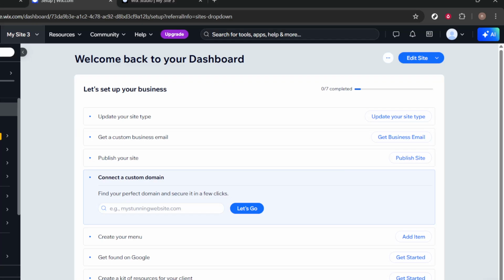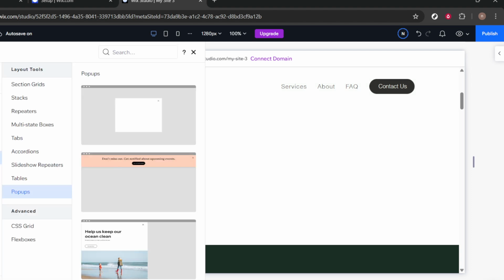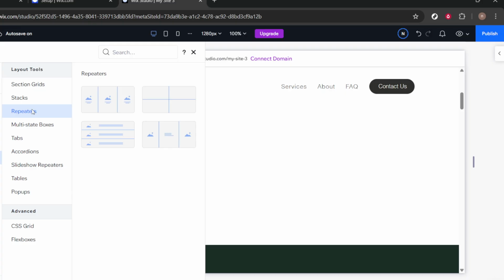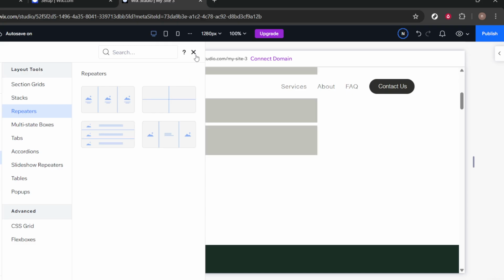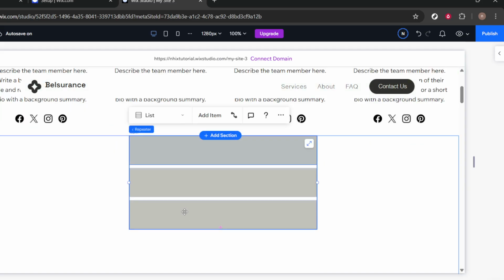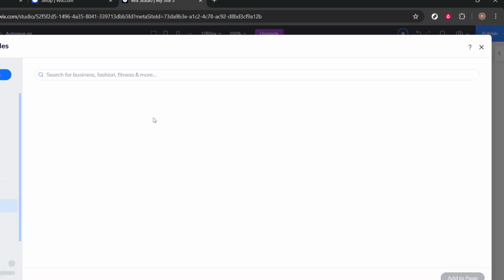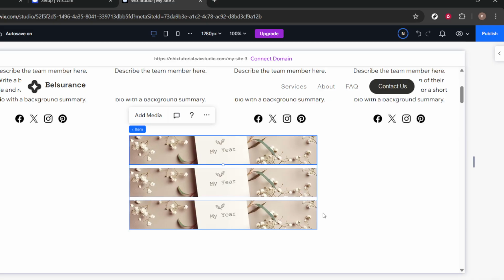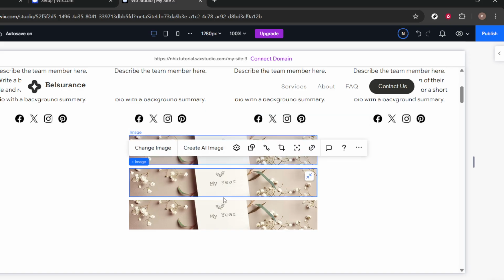How To Create Dynamic Sliders In Wix Studio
Want engaging visuals? This video teaches you how to create dynamic sliders in Wix Studio!

🌟 What You’ll Learn in This Video:

Step-by-step instructions for slider creation.
Tips for customizing content and animations.
Best practices for enhancing user interaction.
✅ Perfect for designers wanting to captivate visitors!